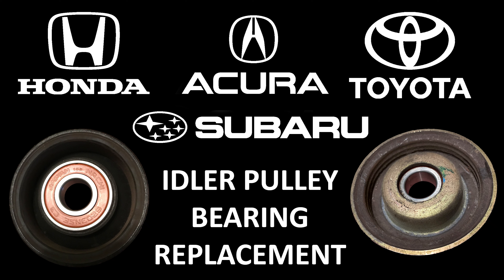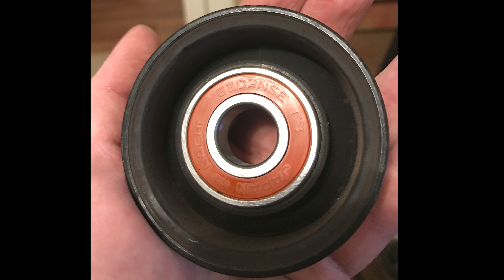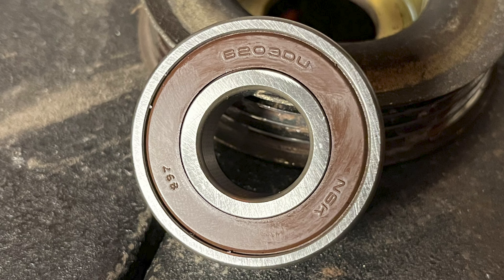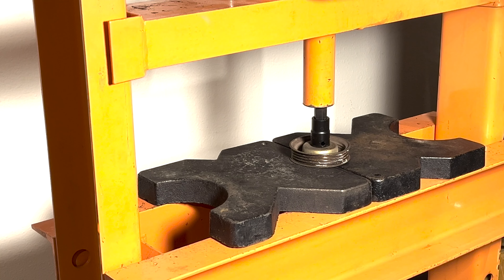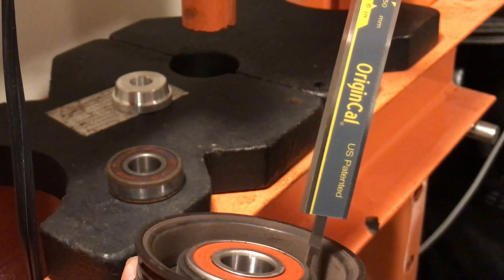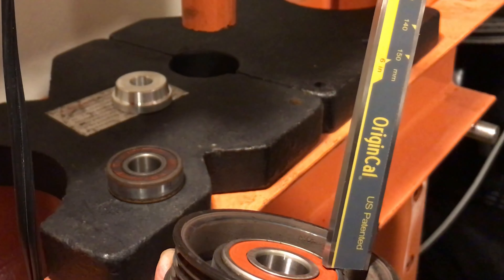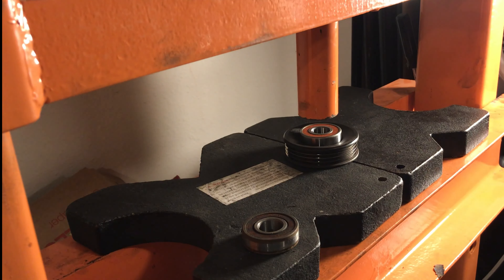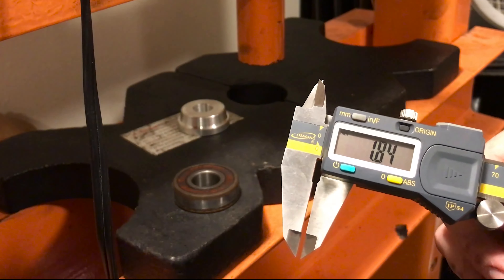Honda/Toyota/Acura/Subaru Idler Pulley Bearing Replacement Guide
Idler Pulley Bearing Replacement for various Honda/Toyota/Acura/Subaru vechivles. Bearing used: NSK 6203-2RS